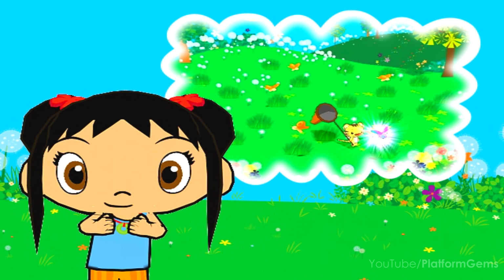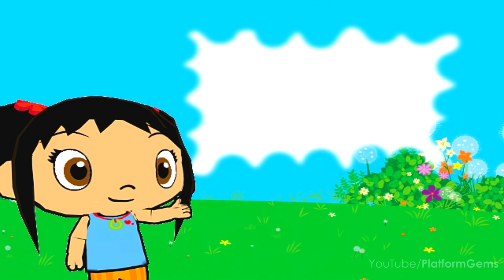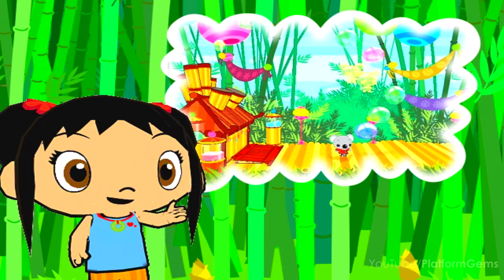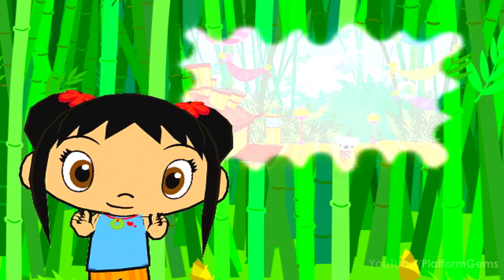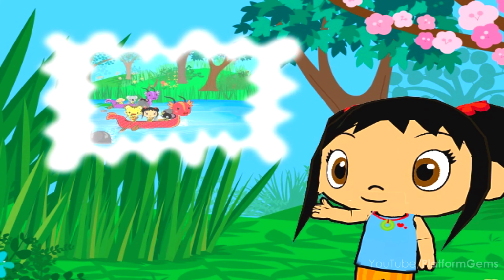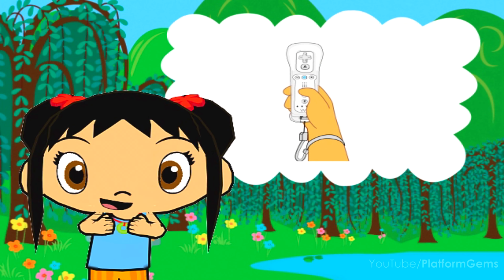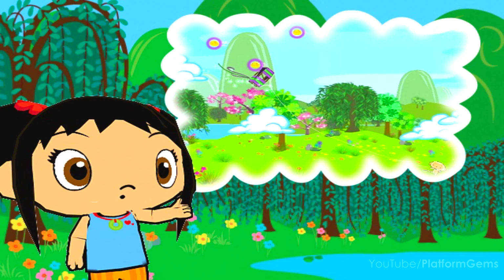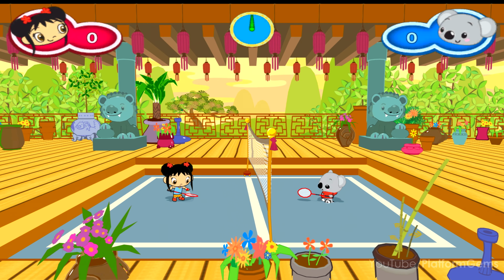Ni Hao, Kai-Lan: Super Game Day! - All Minigames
This video shows my edited complete walkthrough, I play through Ni Hao, Kai-Lan: Super Game Day! This gameplay is played, captured and edited (removed loadings, mistakes, etc.) by myself with Elgato 4K60 Pro MK.2 in 4K 60FPS to make my own original walkthrough.

The game was released for Wii and PlayStation 2.

🎮 Gaming videos you might be interested in 🎮

⭐ No Commentary Gameplay by Platform Gems ⭐

Every single video on this channel captured by myself using NVIDIA ShadowPlay or Elgato 4K60 Pro MK.2, depending on whether I'm playing on a PC or a game console (I usually capture in 2K or 4K). There are no unedited videos on this channel, I edit each video myself, cut out loading screens and starting menus, remove all mistakes and some tedious moments, to make the best and most fluid viewing experience possible and help others. I work the hardest possible to provide you the best gaming help. All games are posted with permission from the owners.

I also do unboxing videos and reviews of games, I do not allow for my content to be uploaded or used without my permission.